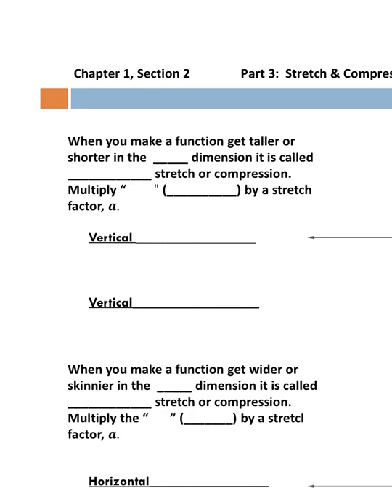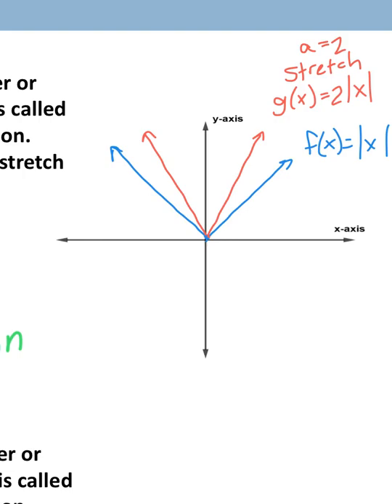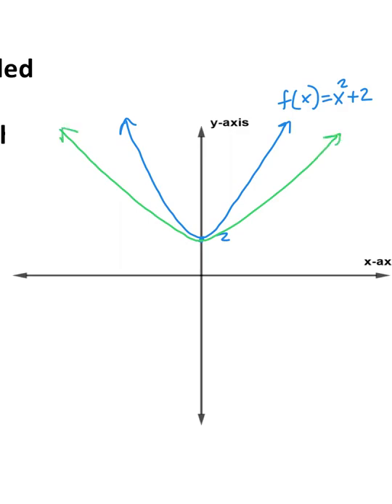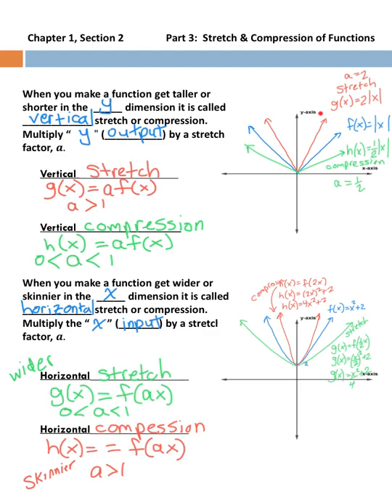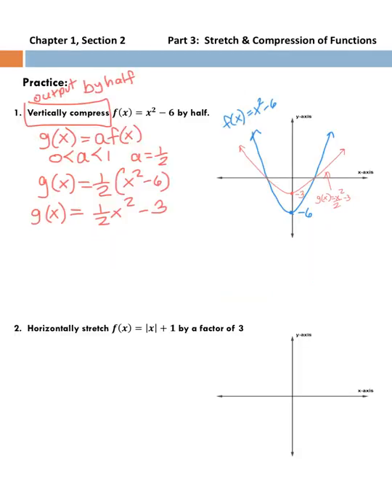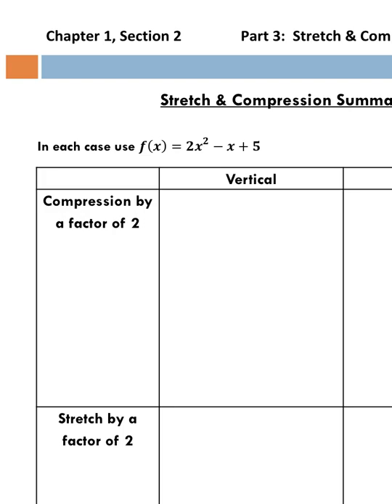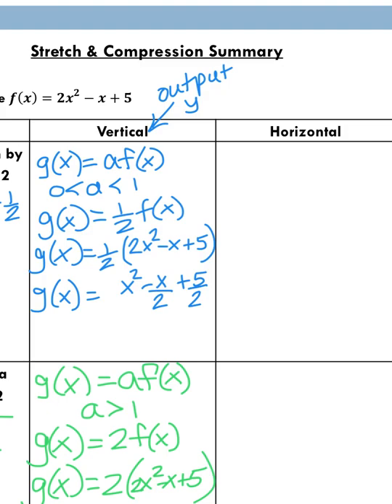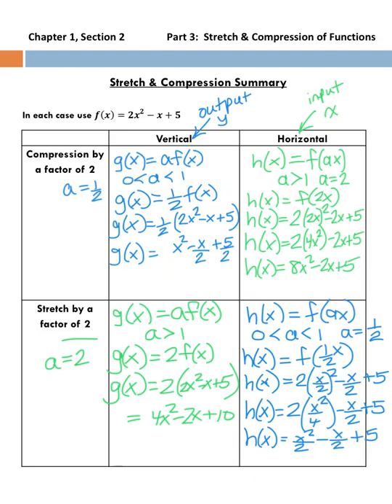1.2 Part 3 Stretch & Compression of Functions